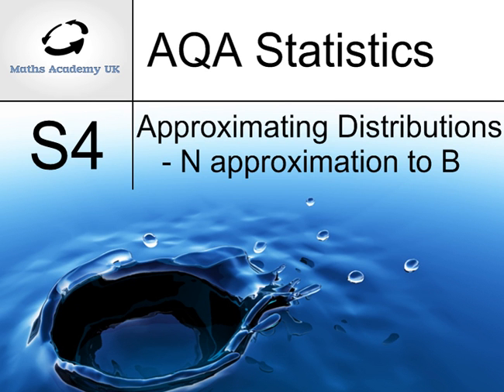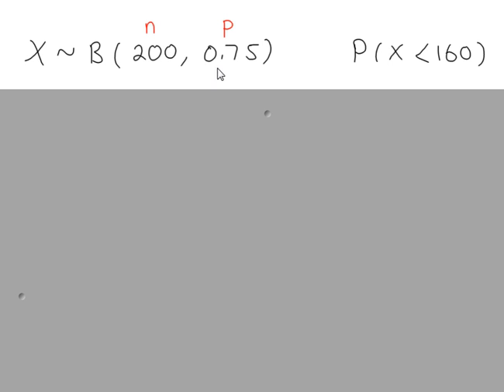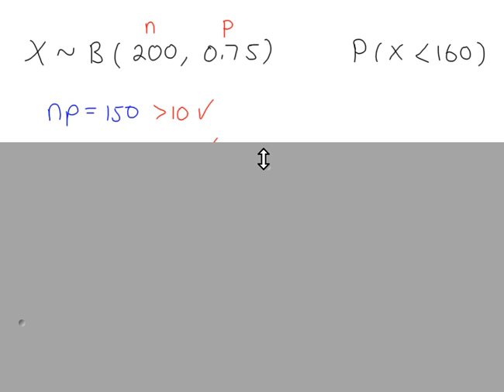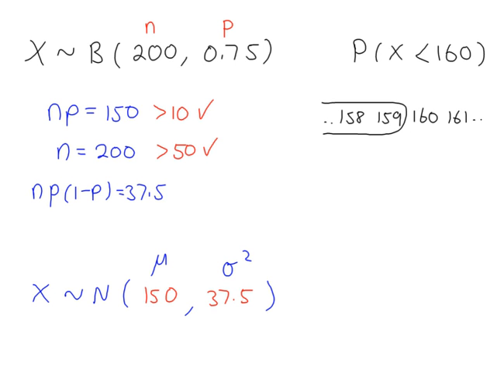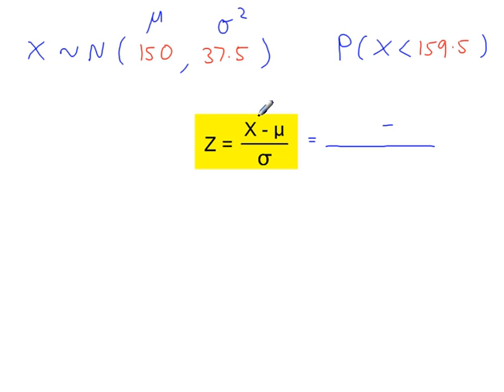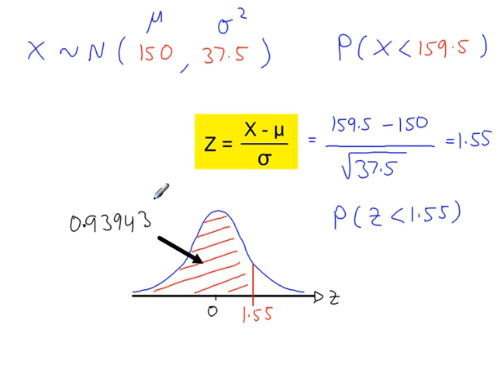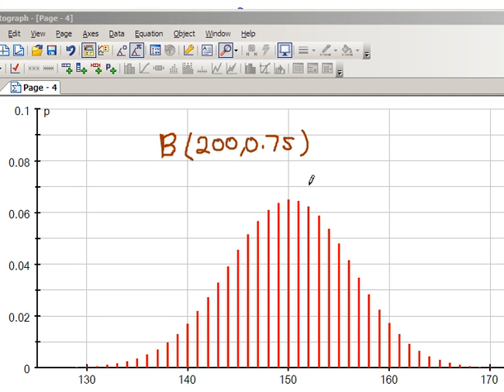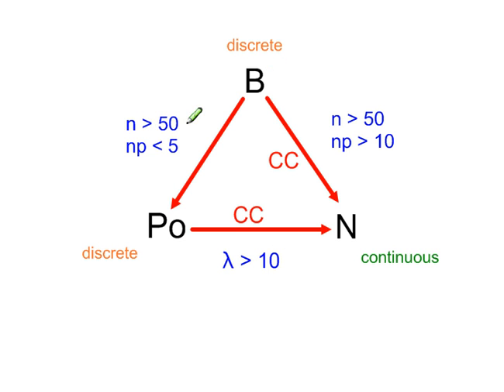Normal Approximation to the Binomial Distribution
In the approximations triangle, start with B and go to N.approximating distributions